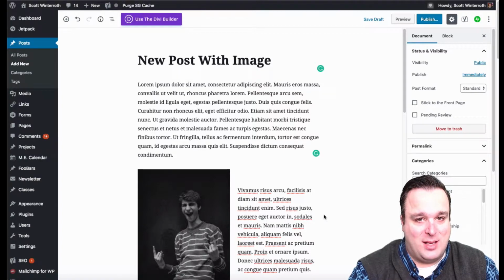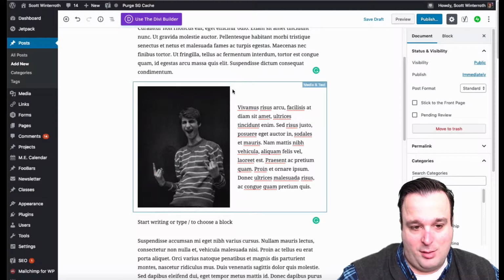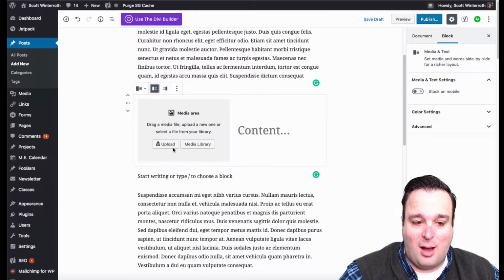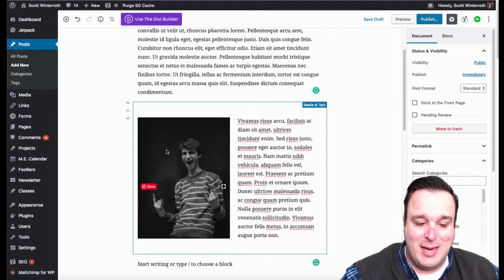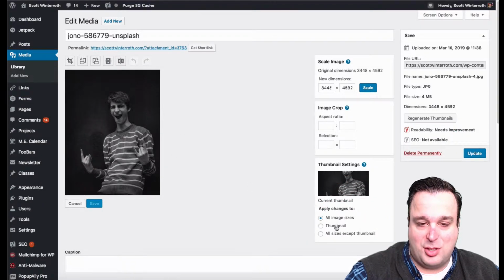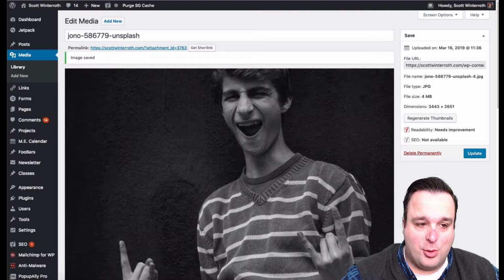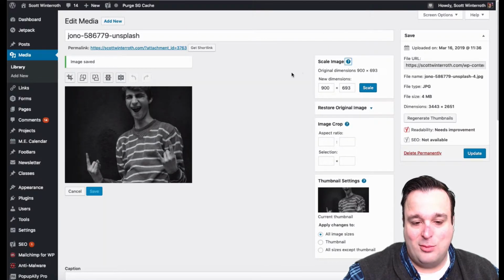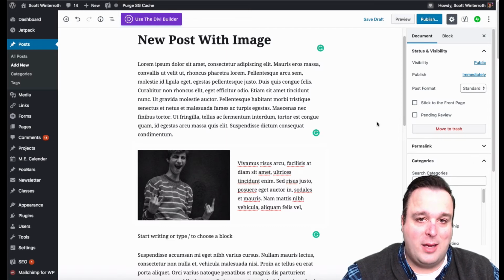Explore the WordPress Built-In Media Editor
Did you know that WordPress has a built-in media editor?

I never really used it until recently when I found that it can be handy in a pinch and with the new "Gutenberg editor" aka the Block Editor I figured it was time to create a WordPress tutorial that shows exactly how to use the built-in media editor in WordPress to create content in a snap.

I use my self-hosted WordPress blog as the example on this site, but the concepts apply to both the WordPress.org and WordPress.com.  WordPress.com is a bit more limited with what media editing features they provide.

For a full list of recommended photo editing tools, be sure to check out my podcast